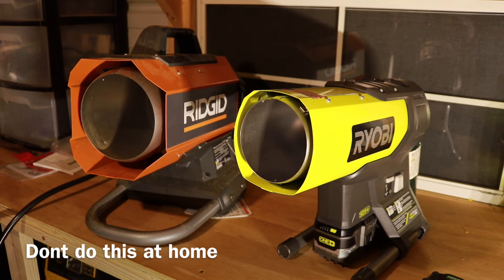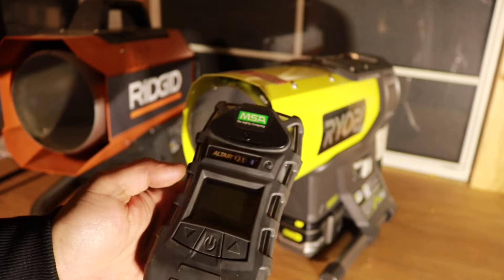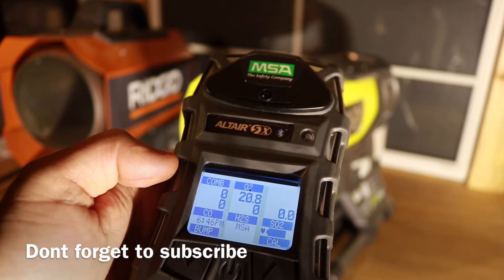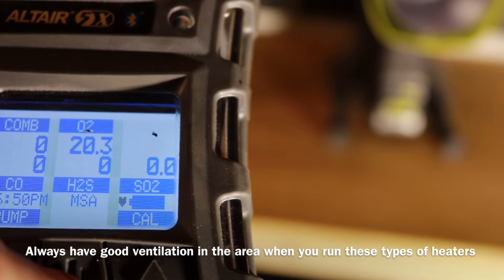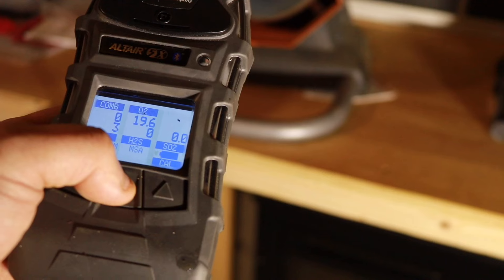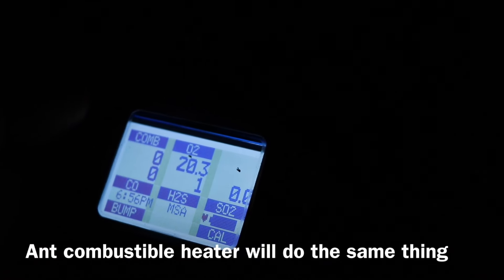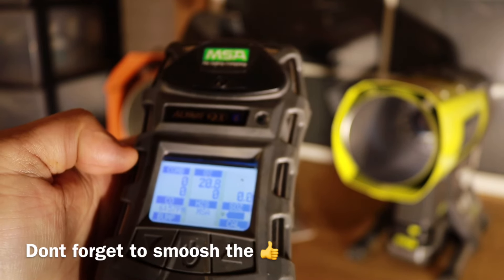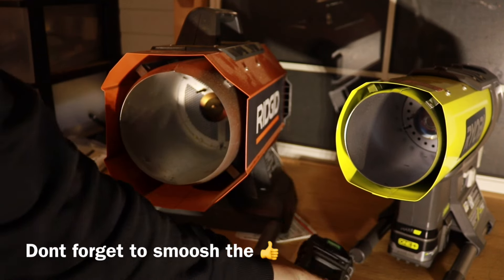Is it safe to run a propane / torpedo heater indoors???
I have been asked many times if it is safe to use a propane, or any type of combustible fuel heater indoors.  Well, I used an MSA multi meter to show you why its dangerous to run these types of heaters without the proper ventilation.

Please do not try this at home, and never run these types of heaters in the house and/or while you sleeping!